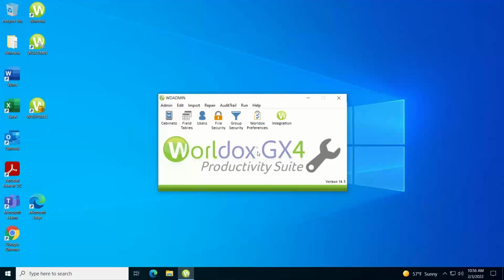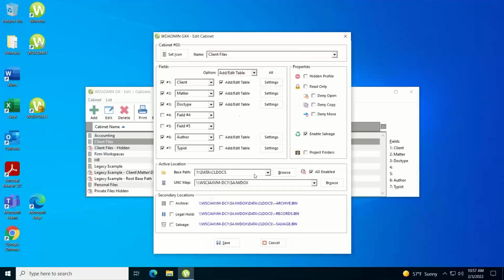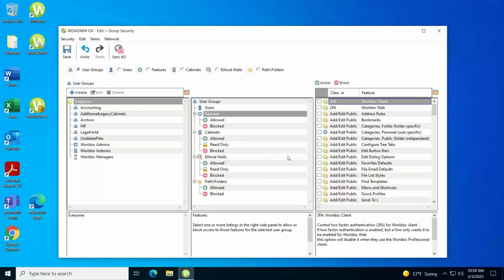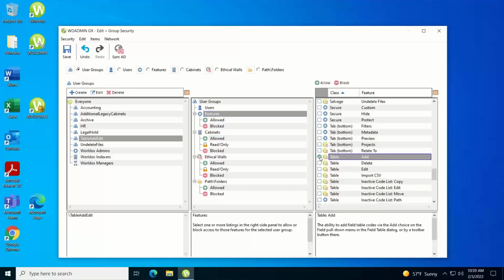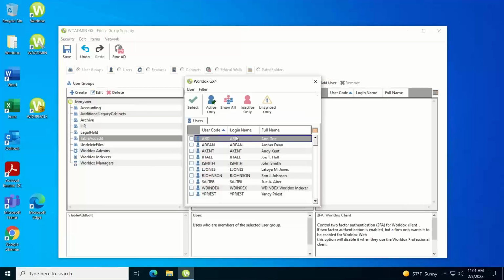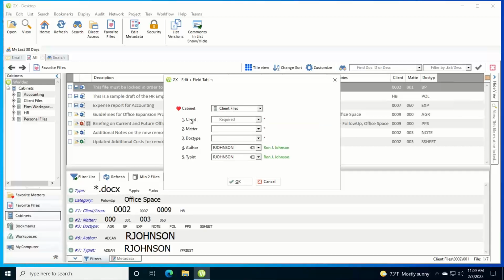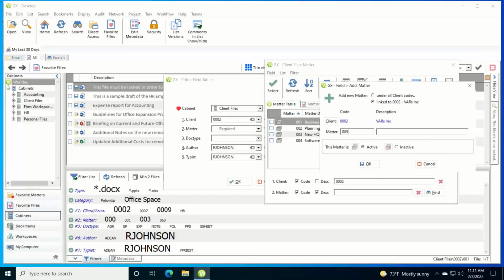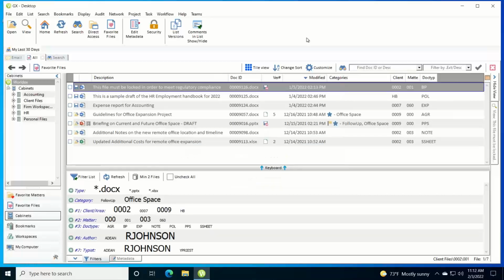How to Add Edit Field Tables from the Worldox Client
How to setup the ability for a group of users to Add and Edit Field Table Codes from the Worldox Client